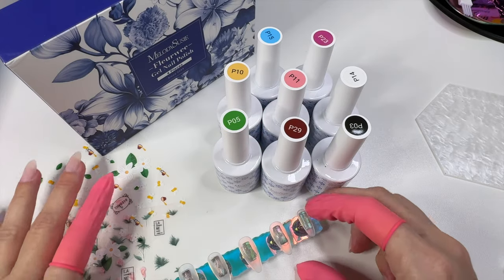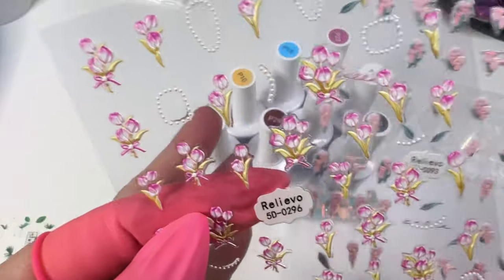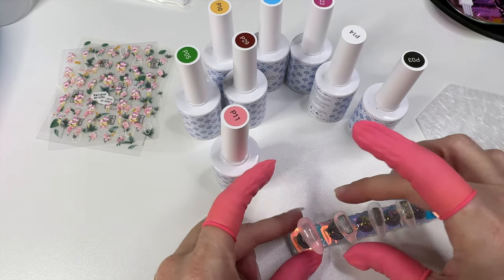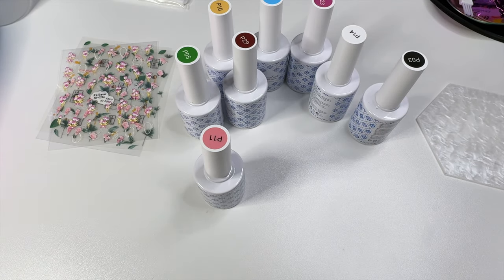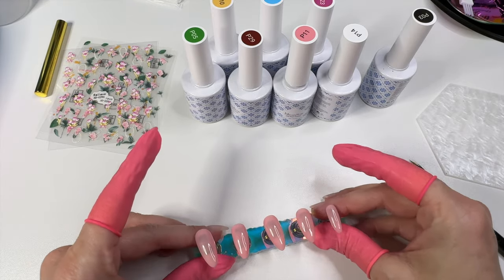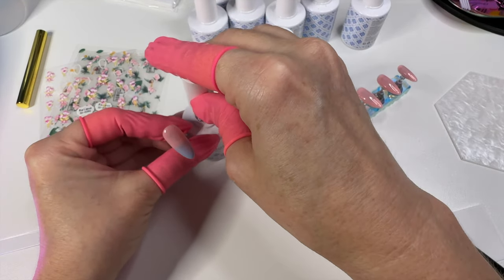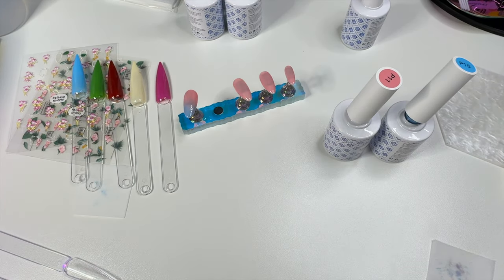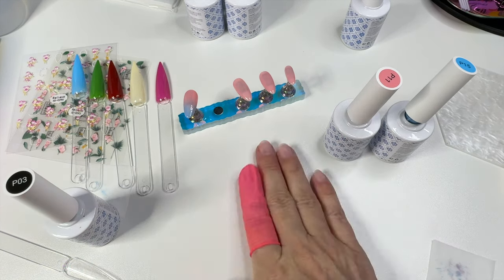Melody Susie Fleurwee Gel Nail Polish Blue & Pink Ombre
I used P11 for the base color and P15 for the ombre color.

Urban Chic:
P03, P11, P14, P29

Colorful Journey:
P05, P10, P15, P23